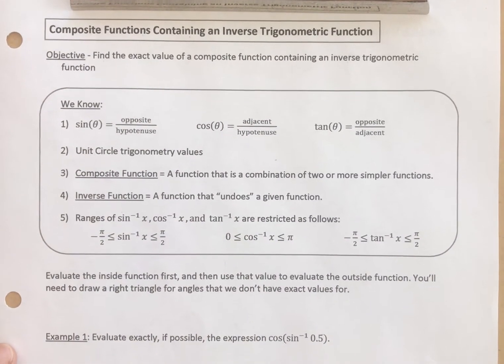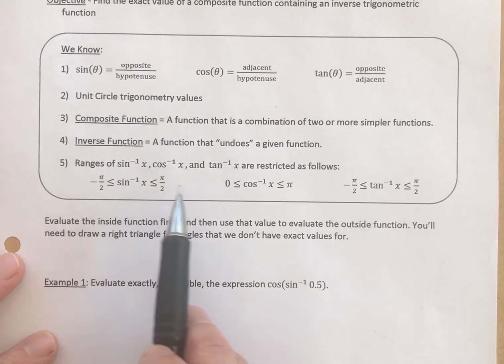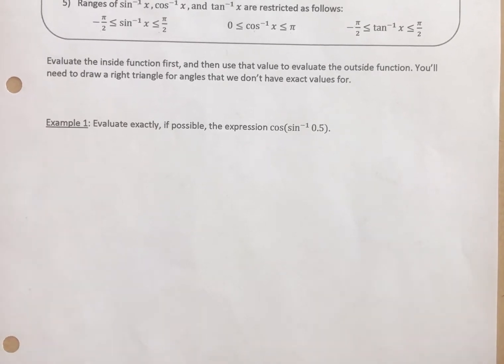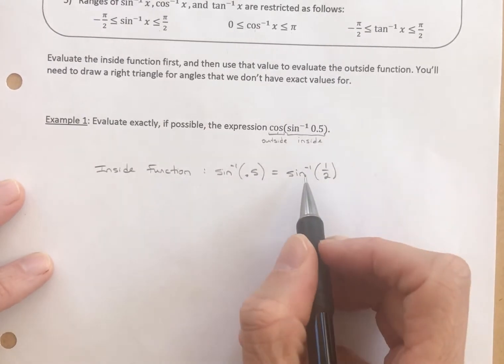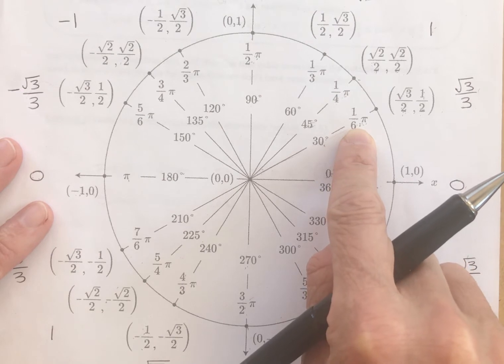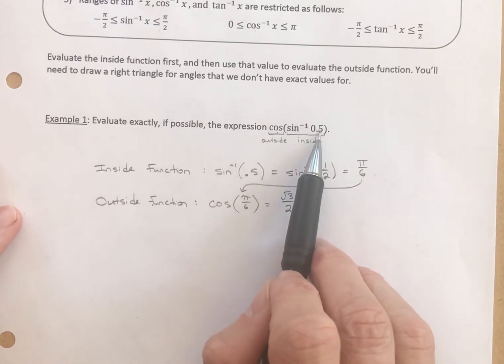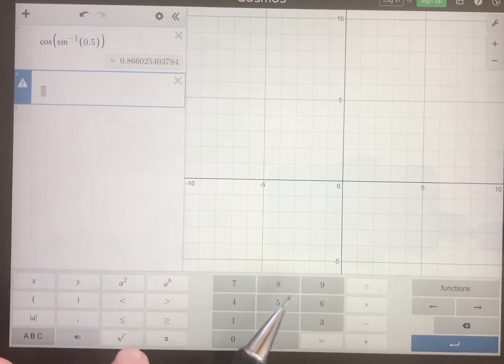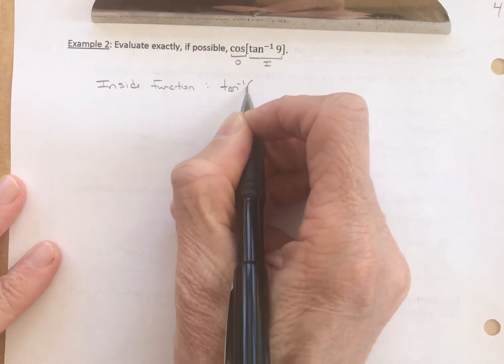Composite Functions Containing an Inverse Trigonometric Function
Objective: Find the exact value of a composite function containing an inverse trig function.

Vocabulary: Composite Function, Inverse Function